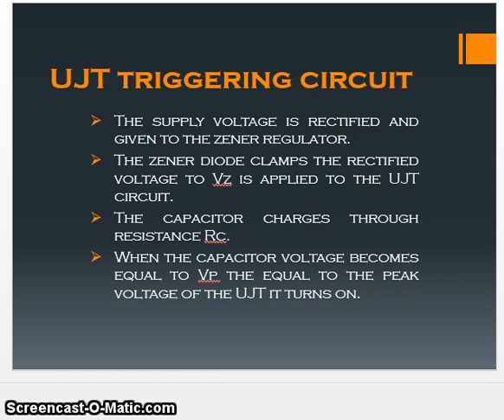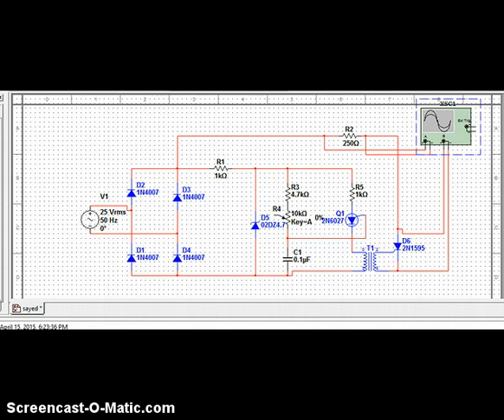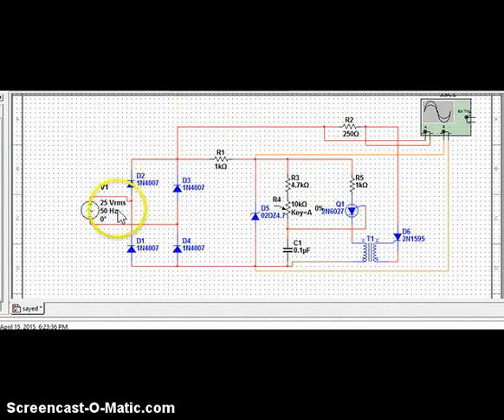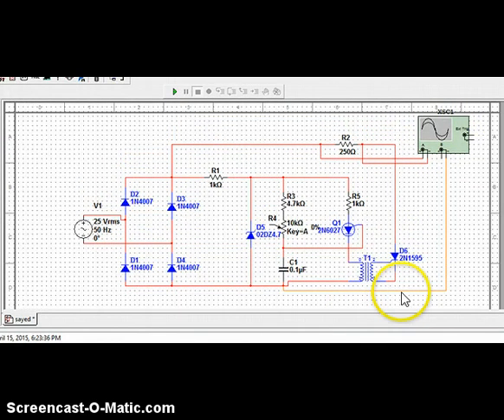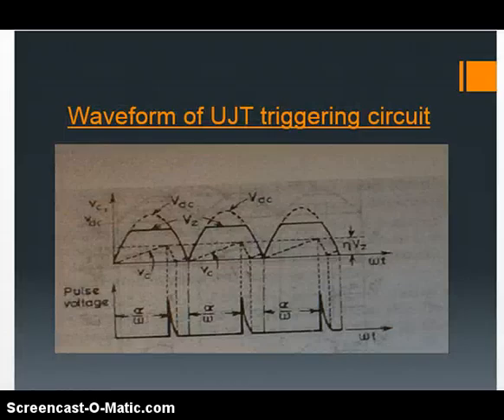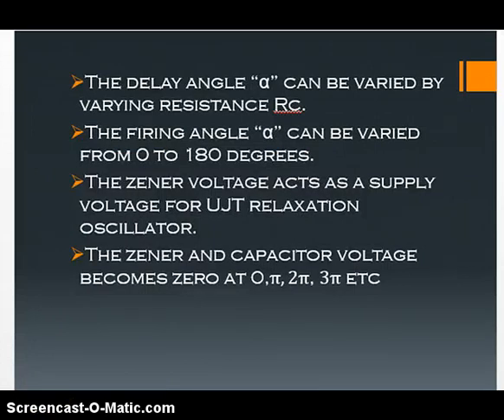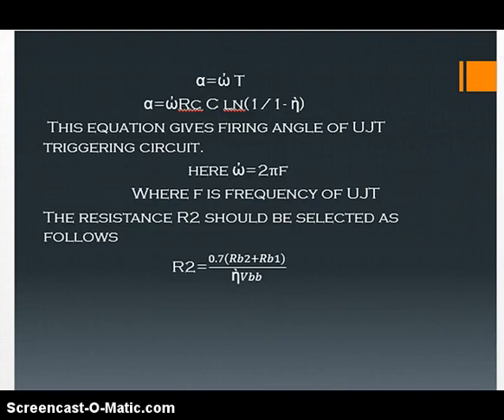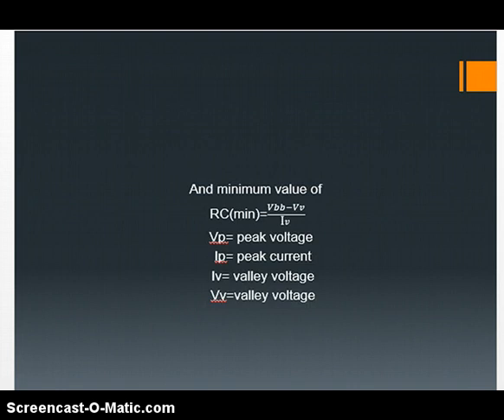PRASHANTH and SAYED ALI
simulation of ujt triggering circuit of scr using multisim software